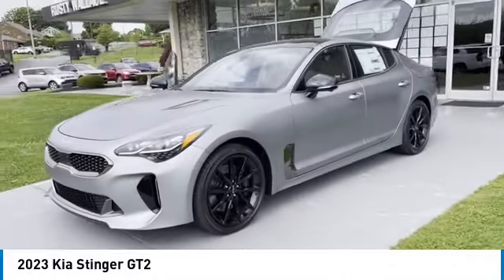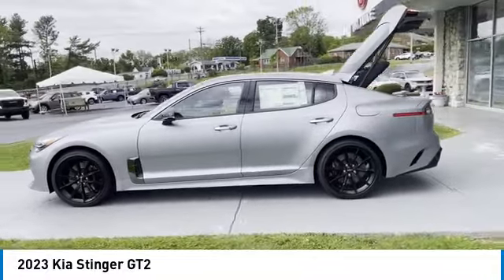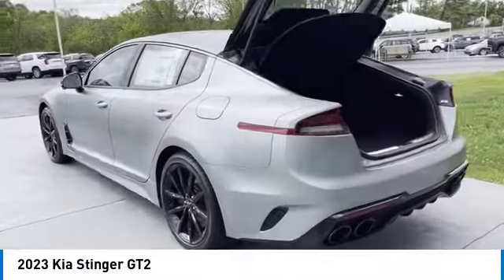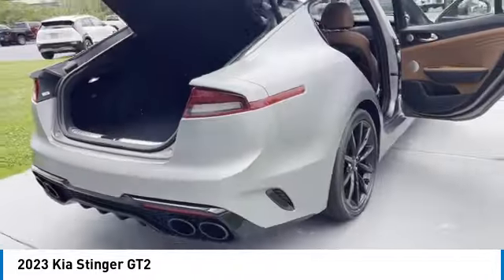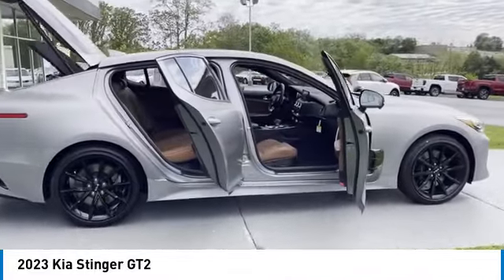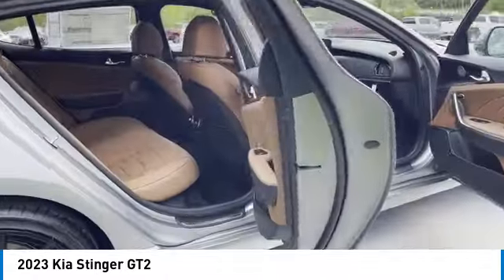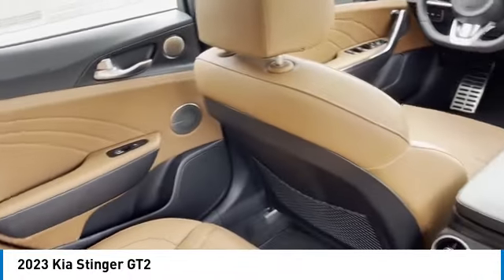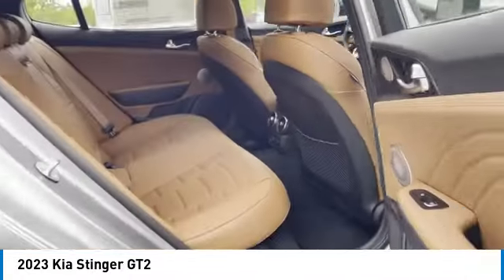2023 Kia Stinger New • Rusty Wallace Auto • Morristown, TN • Live K7366